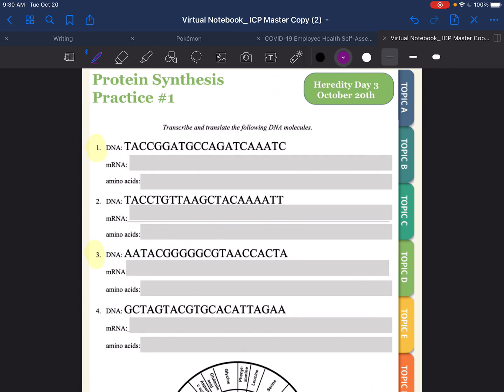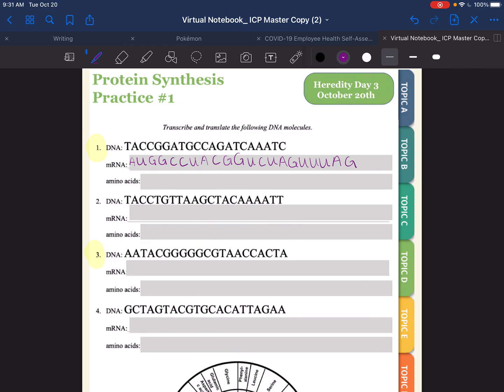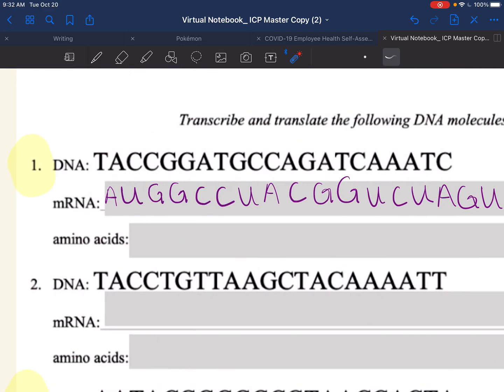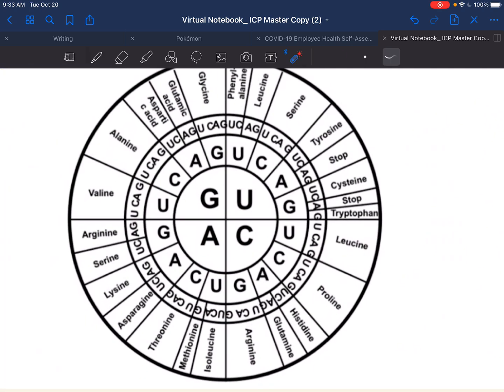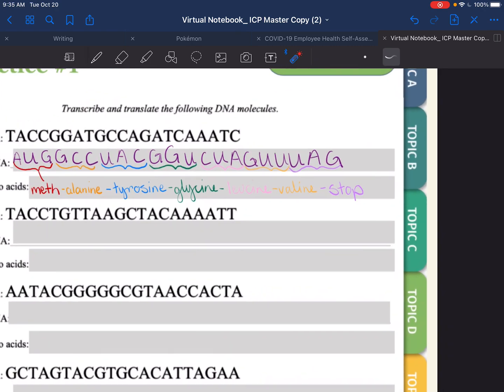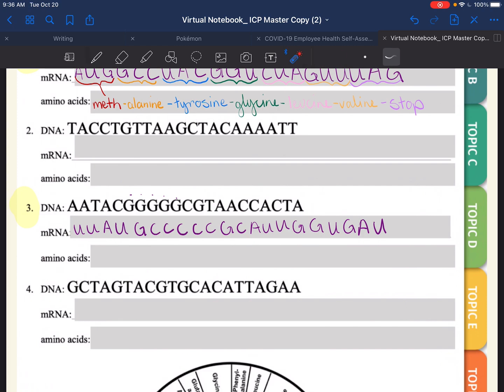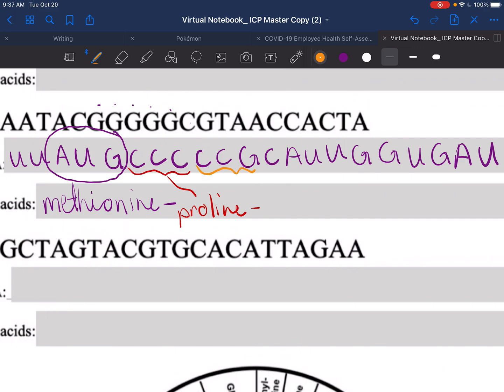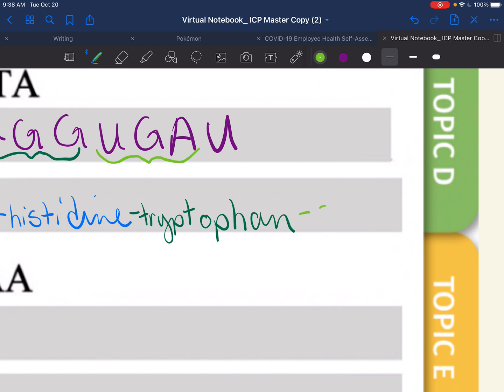Bio - Protein Synthesis Practice Help